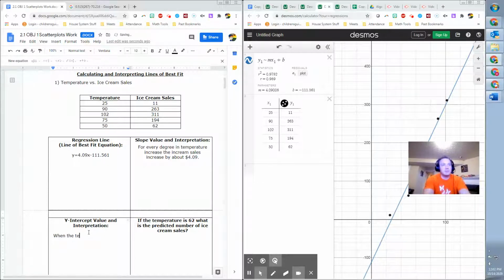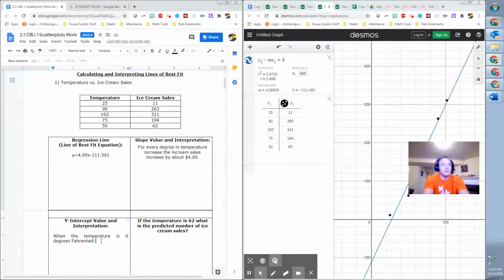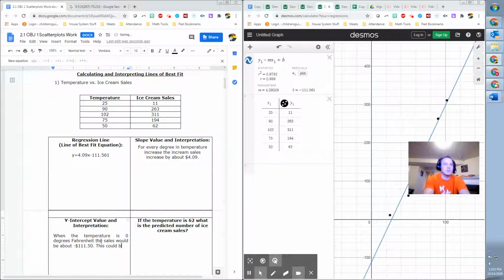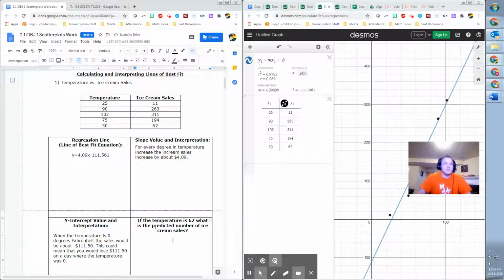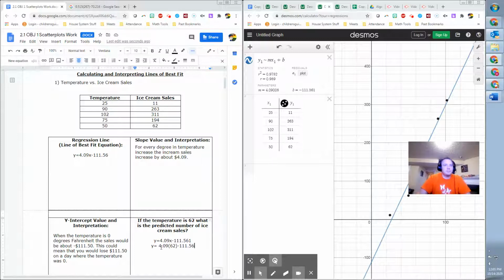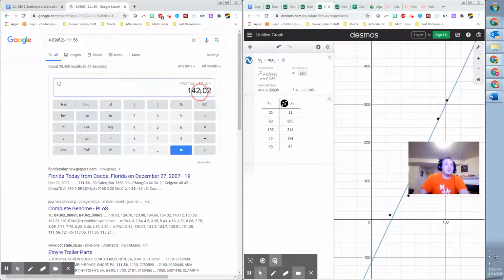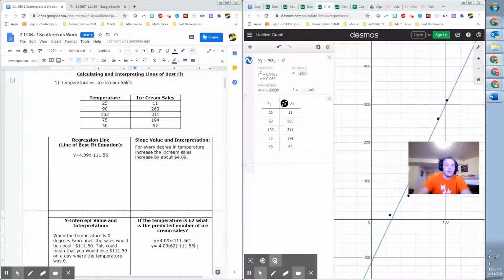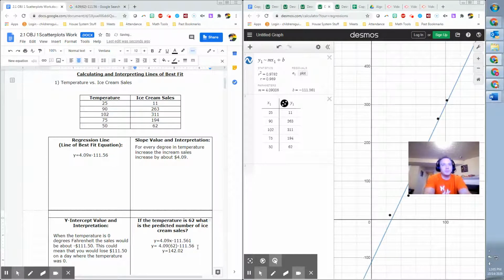Application of Linear Relationships Part 4 of 5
• HSS.ID.B.6.a Fit a function to the data; use functions fitted to data to solve problems in the context of the data. Use given functions or choose a function suggested by the context. Emphasize linear, quadratic, and exponential models.
• HSS.ID.B.6.c Fit a linear function for a scatter plot that suggests a linear association.
• HSS.ID.C.8 Compute (using technology) and interpret the correlation coefficient of a linear fit.
• HSS.ID.C.9 Distinguish between correlation and causation